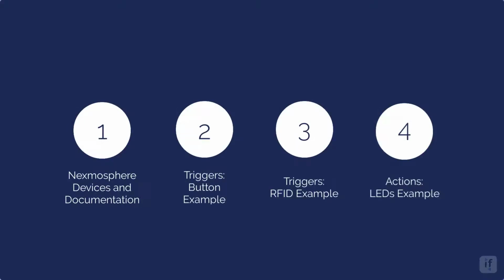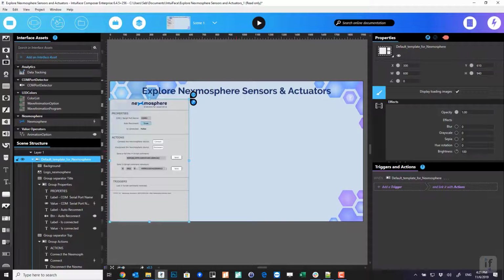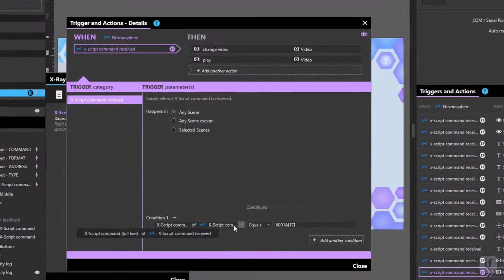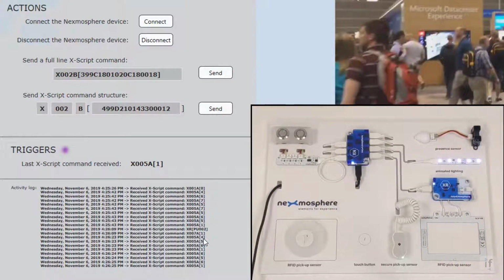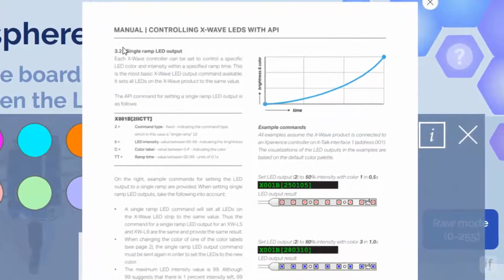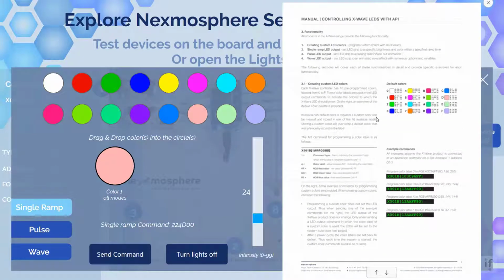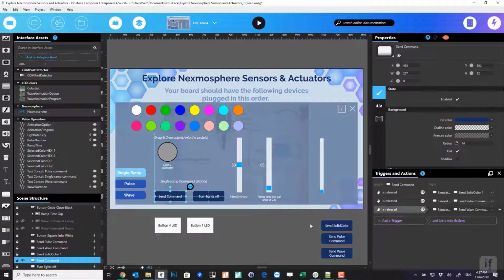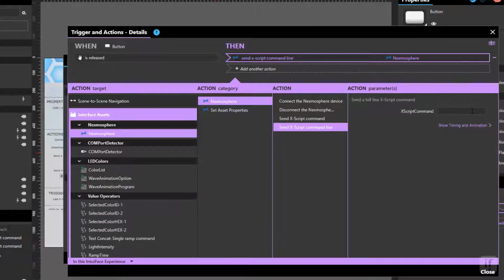Intuiface Working With Nexmosphere Sensors and Actuators - Connecting to the world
Timecodes
0:00 - Intro
0:24 - Nexmosphere Devices and Documentation
2:54 - Triggers: Button Example
8:13 - Triggers: RFID Example
7:37 - Add Triggers on a Data Template
11:37 - Actions: LEDs Examples